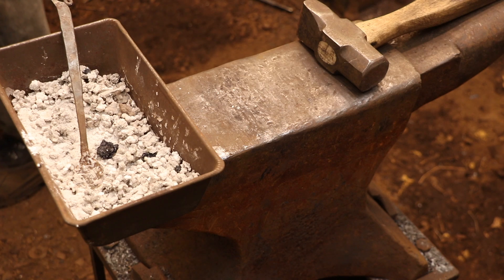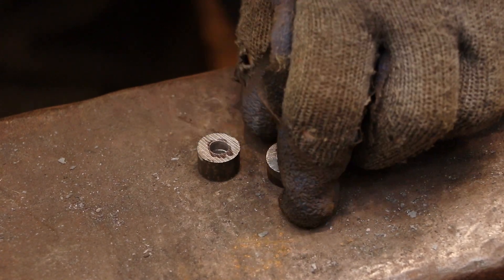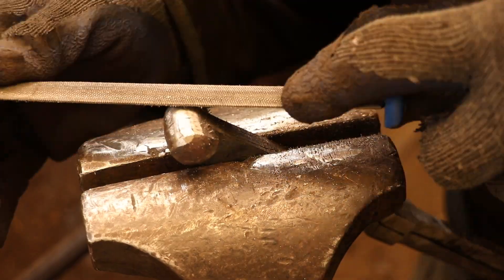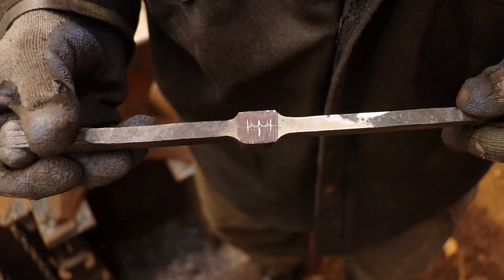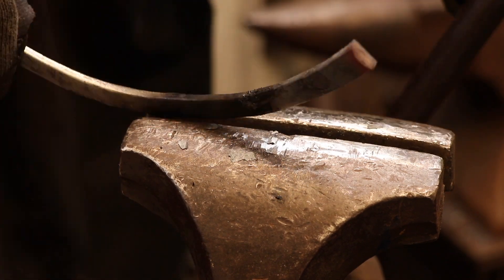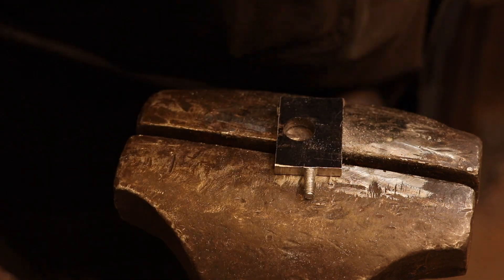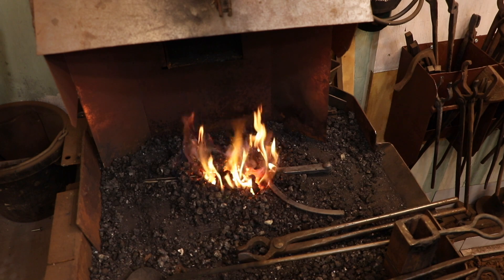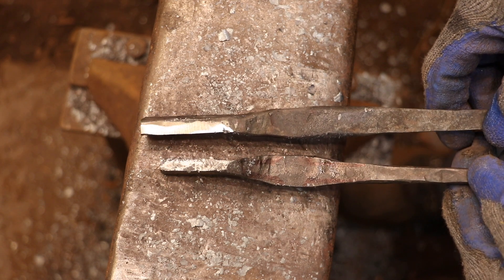Winged Dividers 2 - DF In The Shop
Winged Dividers 2 - DF In The Shop.  In this video I will be completing the divers I started in part 1